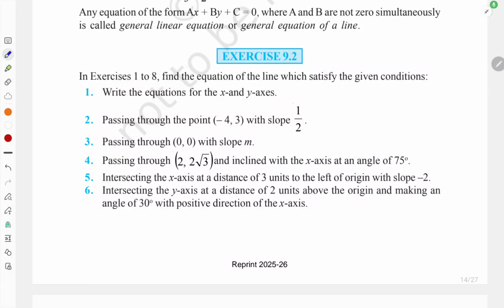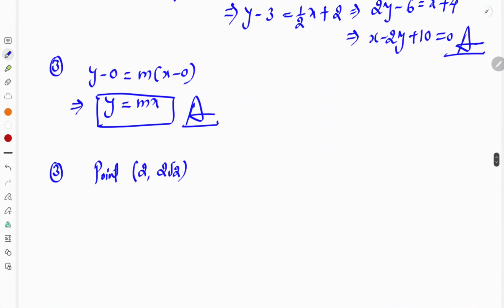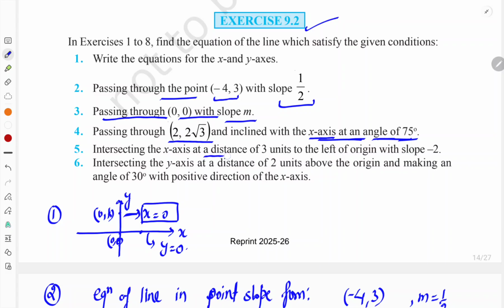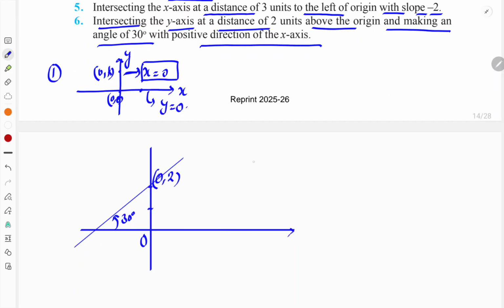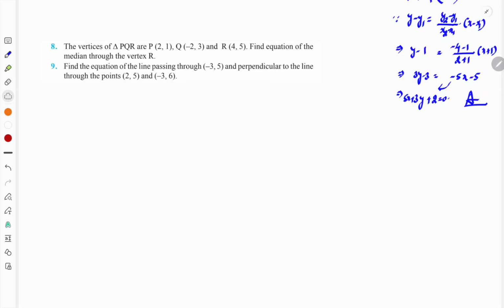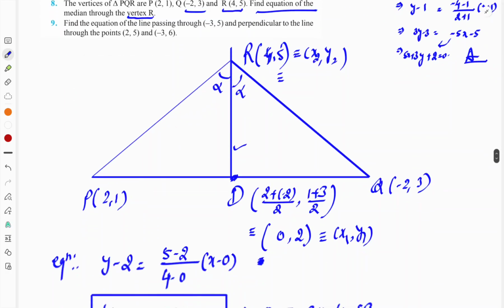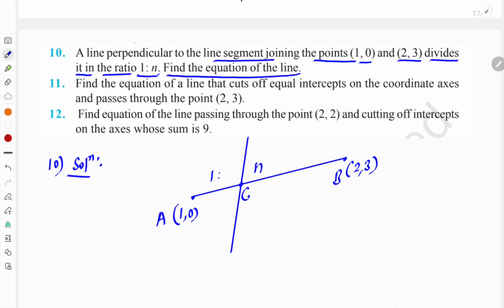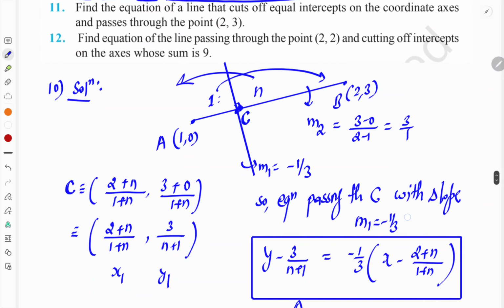Straight Line | Class 11th | Exercise 9.2 solution